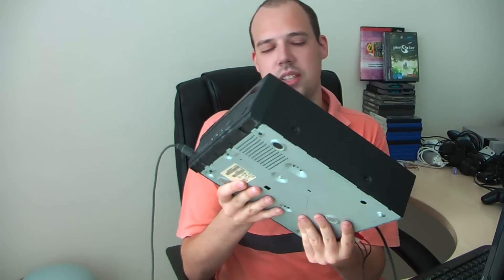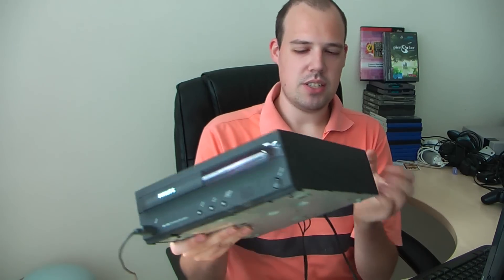"We want more CD-i!" & Partnership - Channel Update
So why haven't I put up any new video's about CD-i games? Well, in this video I will explain what's going on with that. I will also talk a bit about the fact that I recently became a YouTube partner (for some reason they said yes to my silly application).

Check out my older reviews, many of which are for the CD-i system, in the CDI playlist